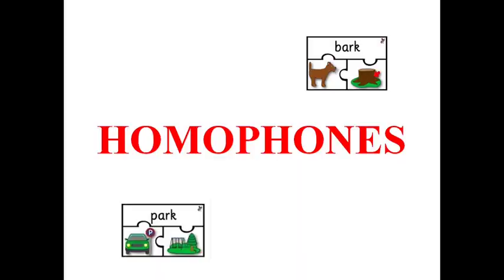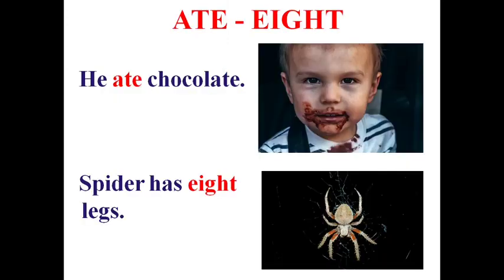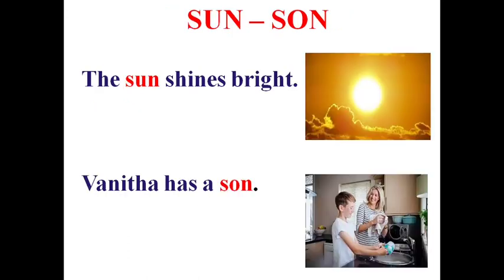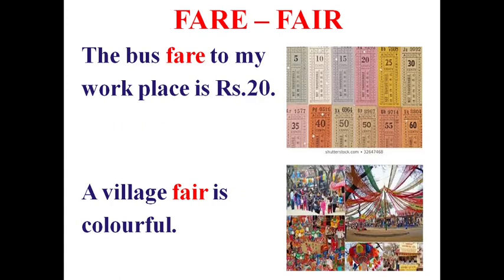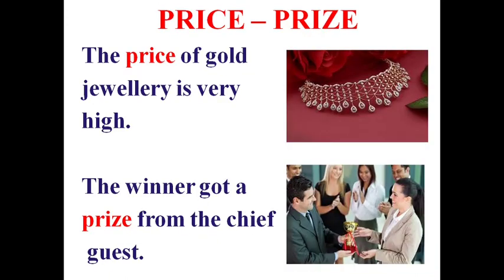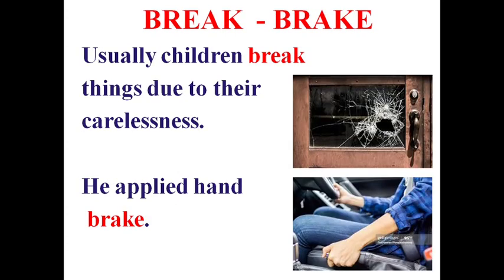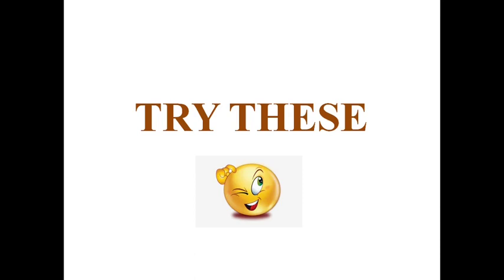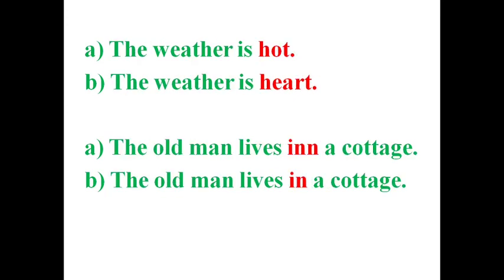HOMOPHONES | T.LOURDS ANITA | BT ASSISTANT, GHSS, MOOLAIKARAIPATTI, TIRUNELVELI | LEARN ENGLISH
English grammar - 10th public exam - Tamil Nadu Government Syllabus